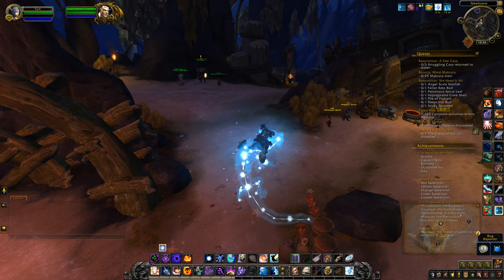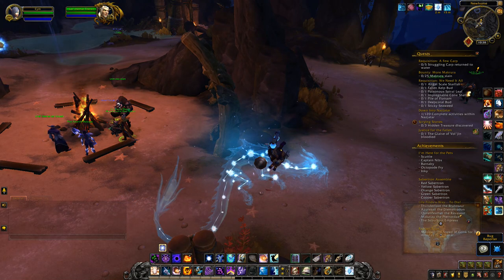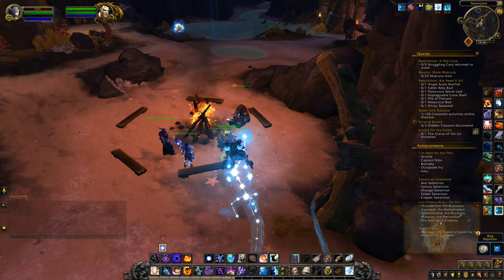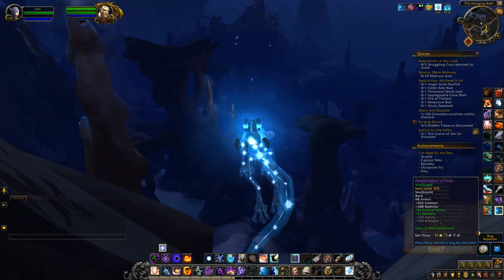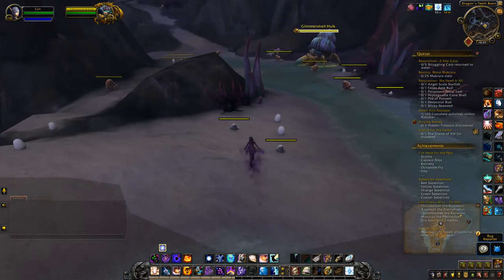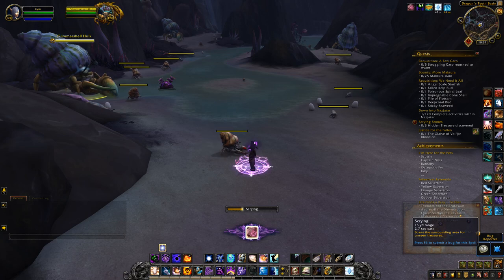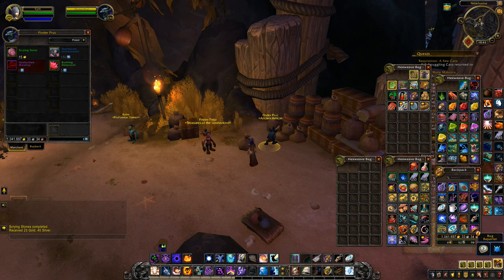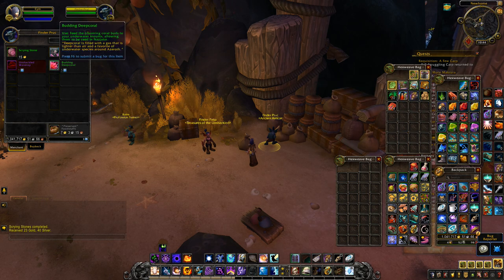Sandcastle, Sandclaw Nestseeker & Sandkeep - Scrying Stones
How to summon Sandcastle and collect the Sandclaw Nestseeker and Sandkeep pets. First, you'll need the Scrying Stone buff in order to see the Glimmering Chests hidden by magic. Pick up the Scrying Stones quest once you've opened up your quest hub in Nazjatar. There are three chances to loot the pet from the initial quest but you can obtain more scrying stones from rare kills, loot boxes and other elites in the zone.

The looted version gives you a 5 min window to find more Glimmering Chests before the buff wears off. If you're lucky, you'll get the 2min Arcane Buff which allows you to see more chests on your minimap or Dazzling Winds which increases your movement speed for 5 mins. Every time you loot a chest, there's also a chance to spawn Sandcastle - the rare that drops the Sandkeep sandling pet.

Nothing To Scry About (achievement) requires you to loot 100 Glimmering Chests as part of the Undersea Usurper meta-achievement.